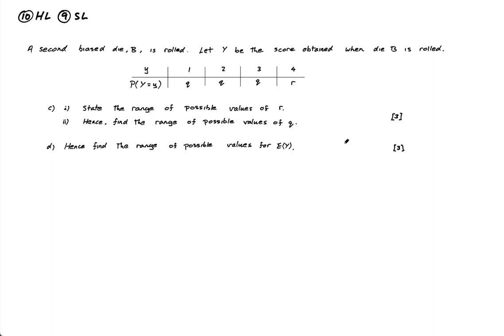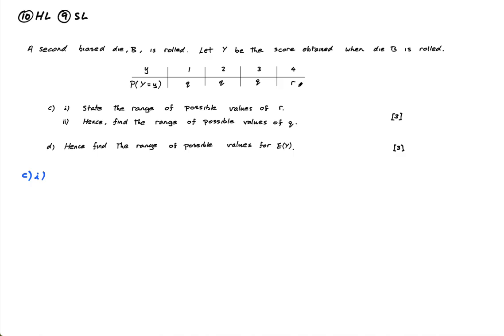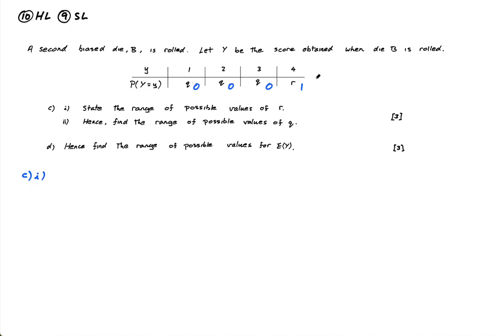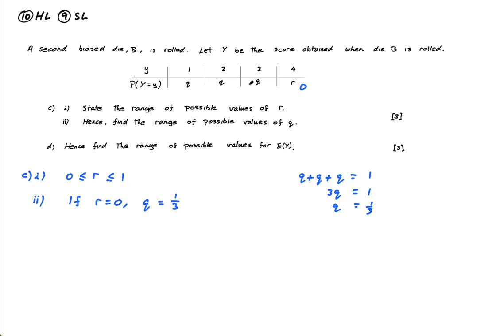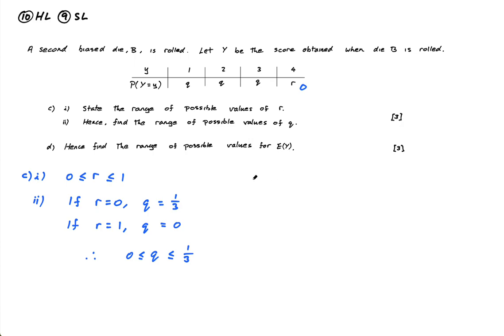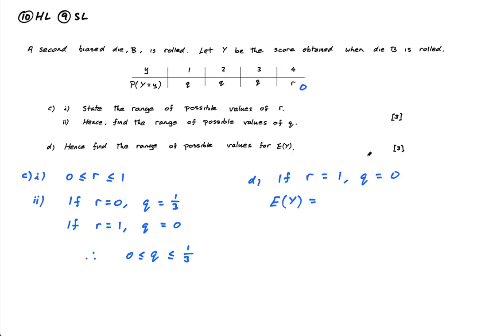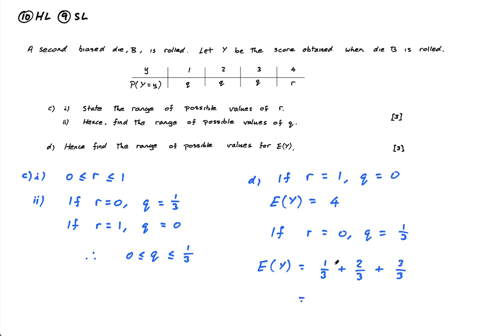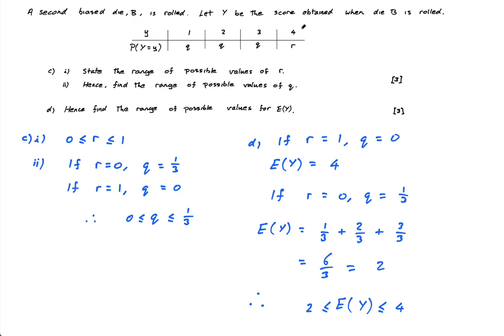AAHL 2021 May TZ1 P1 Question 10cd